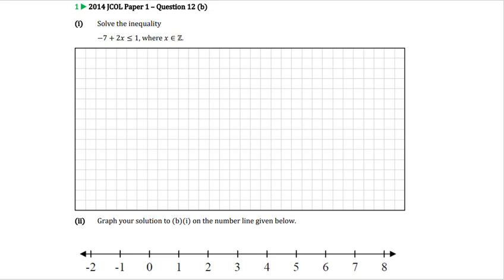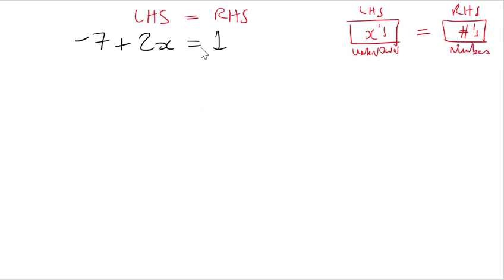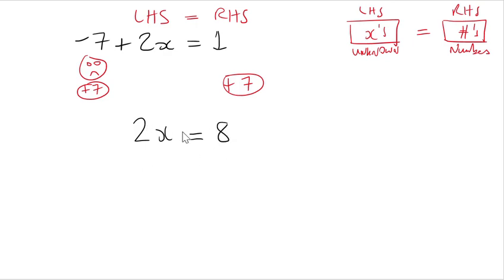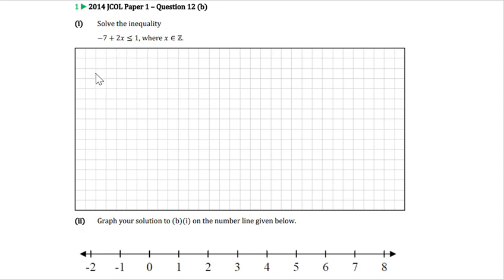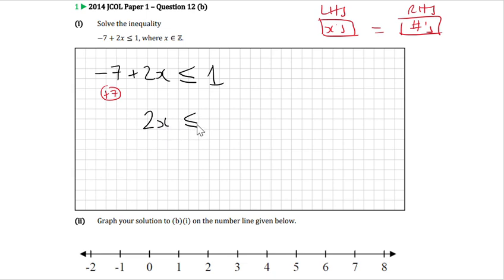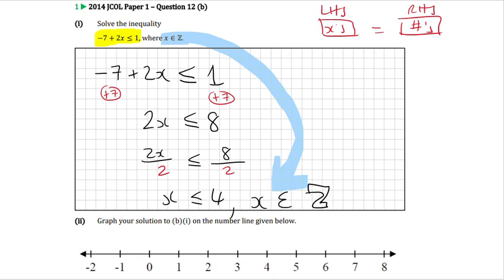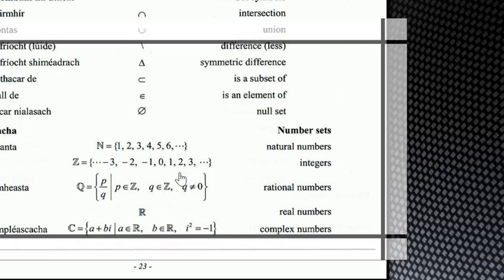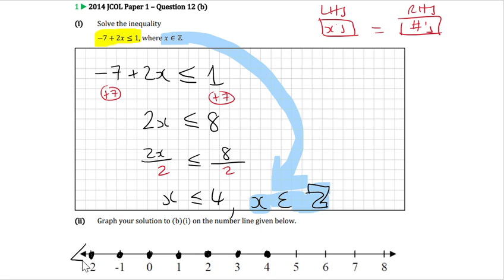JC qu inequalities from Pack 1